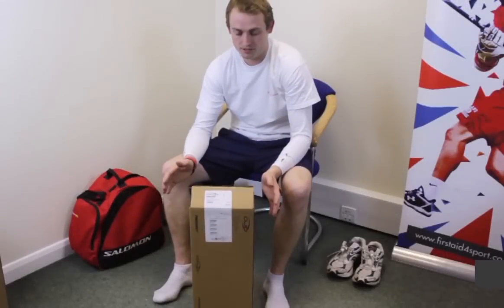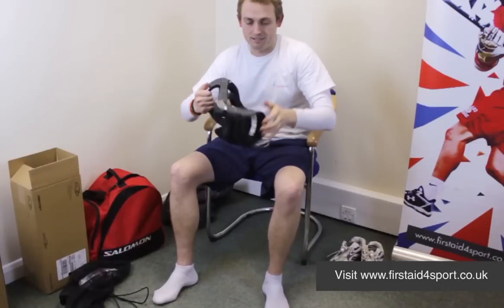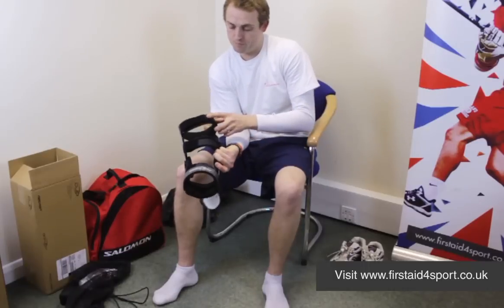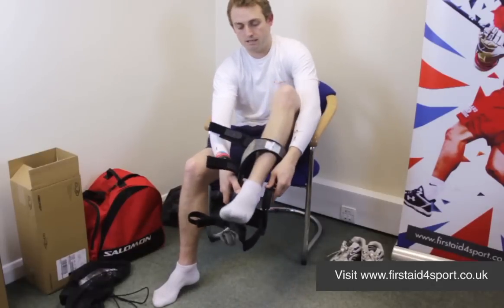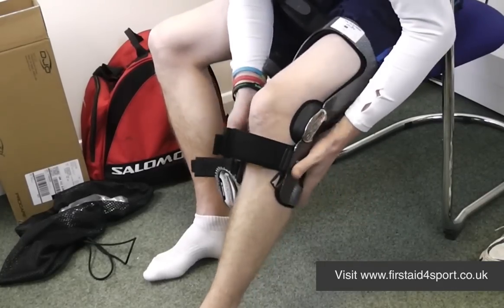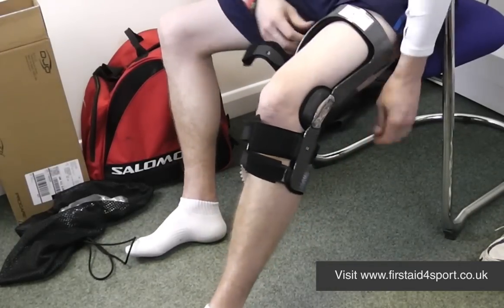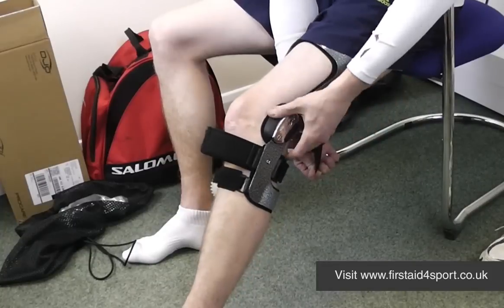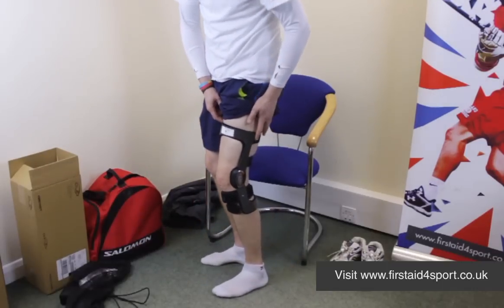Donjoy Armor Knee Support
The Donjoy Armor with Forcepoint combines the strongest functional brace with new hinge technology. This knee brace lets you perform at your highest level. The Donjoy Armor Knee Brace is ideal for patients with moderate to severe ACL instabilities, after ACL reconstructions, ACL deficiencies, hyperextension and for preventative use. for more info.